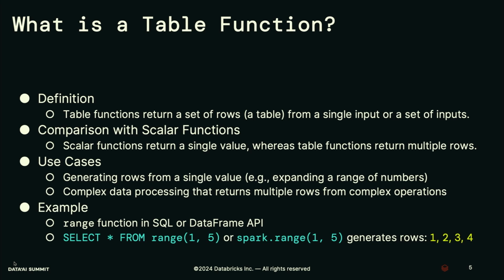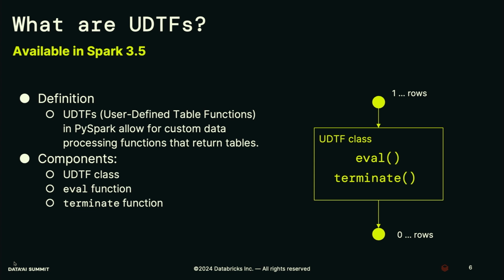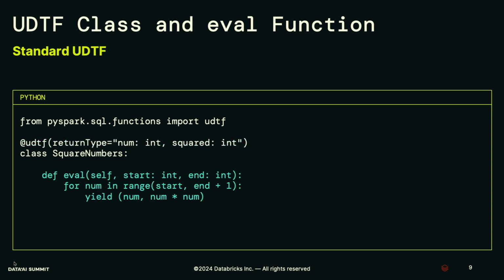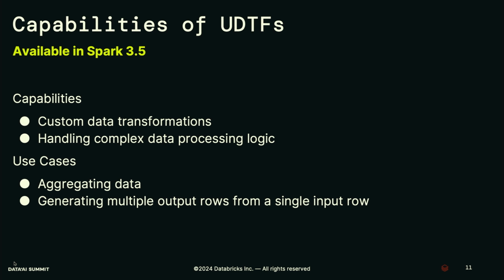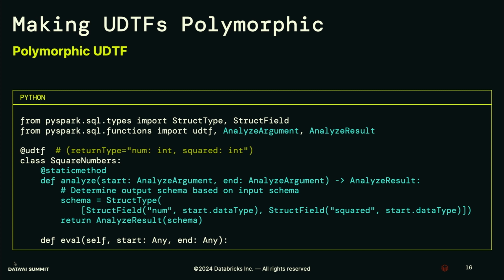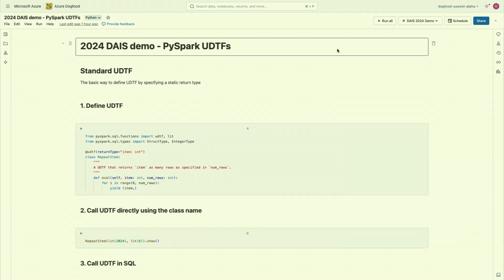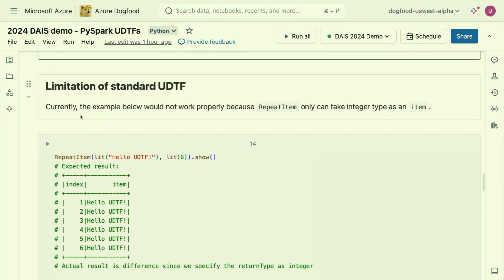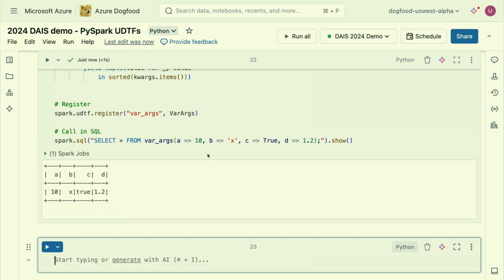Exploring UDTFs (User-Defined Table Functions) in PySpark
User-Defined Table Functions (UDTFs) in PySpark are a powerful tool for custom data processing. This presentation explores the basics of UDTFs, including their structure and capabilities. We then delve into the concept of polymorphism and demonstrate how to make UDTFs polymorphic, enabling them to adapt to different input schemas and data types. Through practical examples, we showcase the versatility and power of both standard and polymorphic UDTFs in PySpark. Join us to gain a comprehensive understanding of UDTFs and learn how to enhance them with polymorphism for more flexible data processing.

Talk By: Haejoon Lee, Software Engineer, Databricks  ; Takuya Ueshin, Senior Software Engineer, Databricks